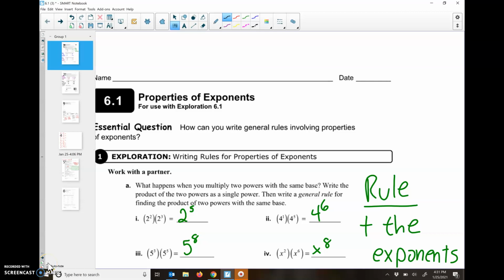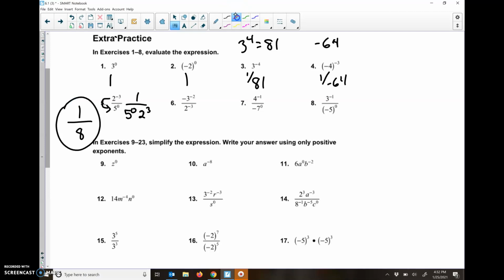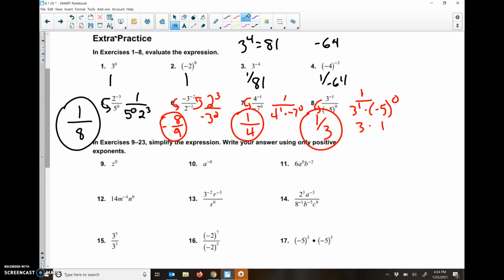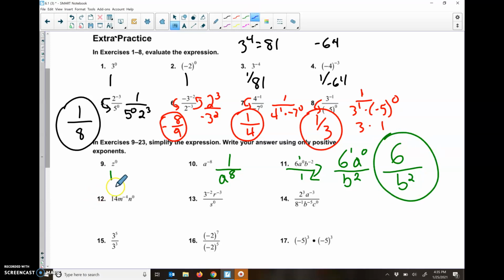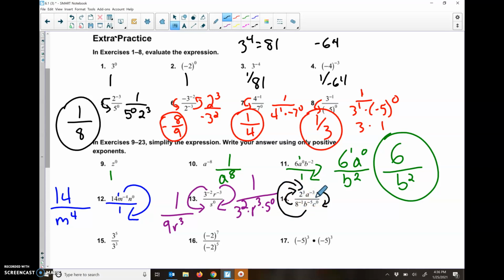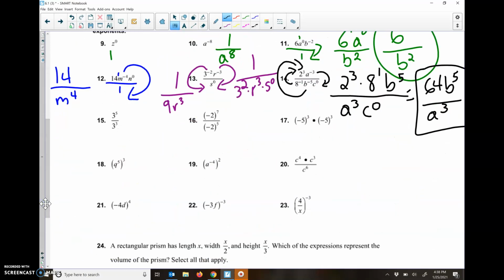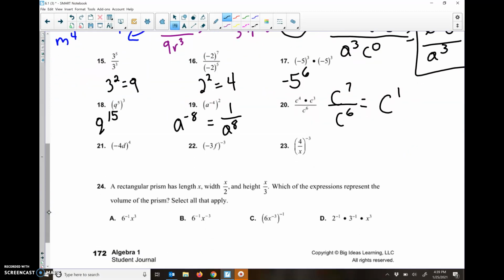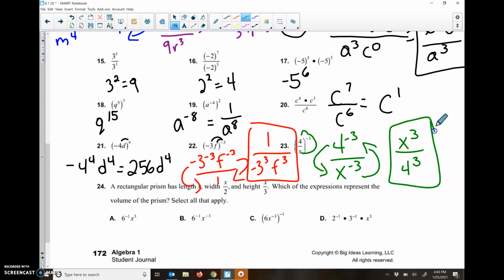6.1 Properties of Exponents Part 2